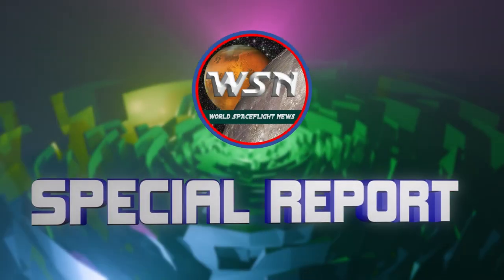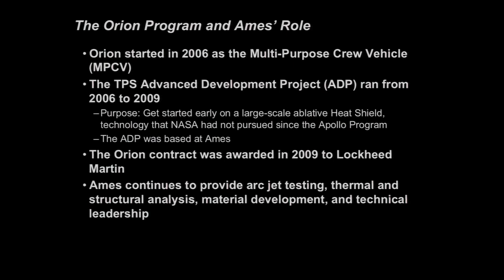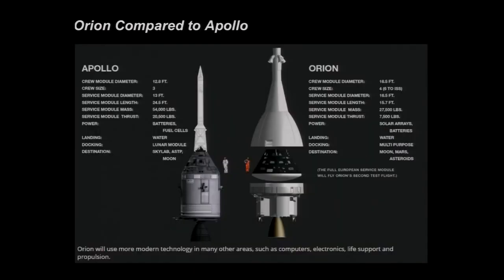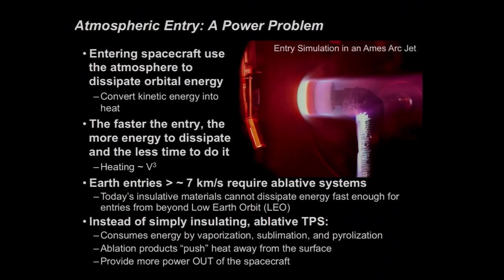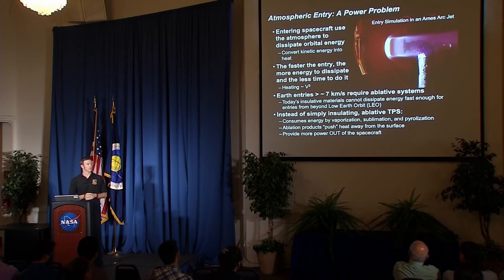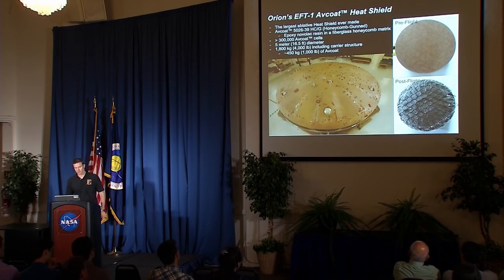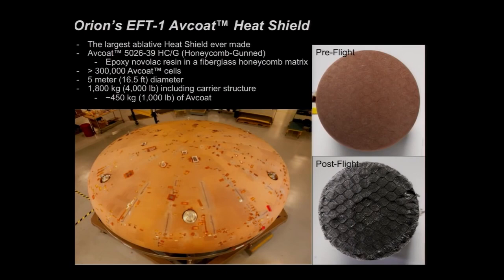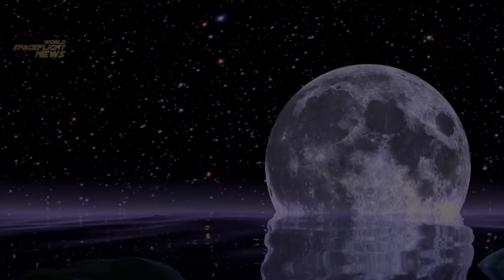Artemis Orion Spacecraft Heat Shield - NASA Discussion of Manufacturing and Testing, Part 1 of 7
WSN Special Report / In-depth NASA Discussion of Orion Spacecraft's Heat Shield, Manufacturing and Testing, Seven Parts - Detailed Information about Critical Orion System, Top Priority Objective of Artemis I Mission

Since 1983, WSN has been dedicated to the celebration of space exploration and exploitation for the benefit of all humanity. This is the new home for our unique news coverage, fresh perspectives, and honest opinions to complement the usual space media sources - fueled by lifelong space enthusiasm! Look for a variety of special reports and newscasts featuring essential spaceflight news and historical insights. As we grow, we hope to provide live broadcasts of breaking events.

It's hard to keep up with the contemporary barrage of space news that's unlike anything we've ever seen - seemingly unlimited possibilities, grand schemes, bold visions, and sensational new rockets and spacecraft. Finally, for humans, the Moon and mars are within reach!

We'll explore the big picture, with commentary and insights informed by history, economics, science, public attitudes, and political realities. From the perspectives of journalism and history, our content will feature facts and truth, not frivolous clickbait that wastes your valuable time on outright falsehoods and nonsense.

We promise to never be boring - always informative and thoughtful, sometimes even entertaining and fun! We are fans of all who participate in the space community! Viewer involvement is fundamental - enthusiasts, professionals, and experts. This effort is for you, and we want your input and participation. We'd like to provide an outlet for creatives and under-represented folks who share the love of space travel. We will grow and evolve along with your interests.

Until next time... AD INEXPLORATA - TOWARD THE UNEXPLORED

VIDEO CREDITS - Footage from NASA

Although attribution is not required, we wanted to give credit to a great video producer on Pixabay, Christian Bodhi – we've incorporated several of his great videos in our shows

MUSIC CREDIT